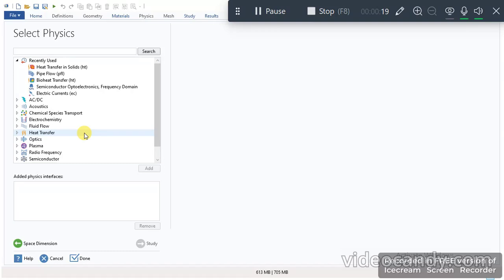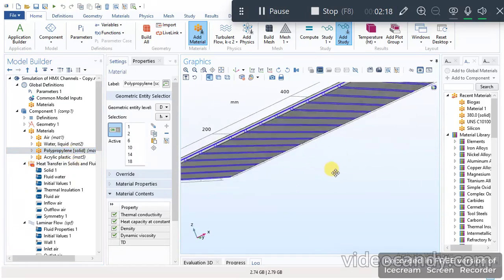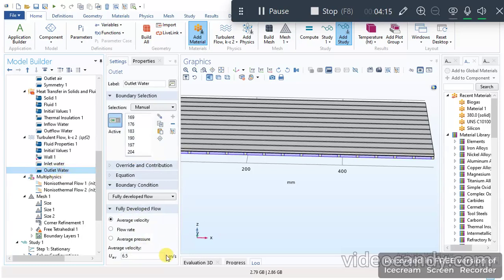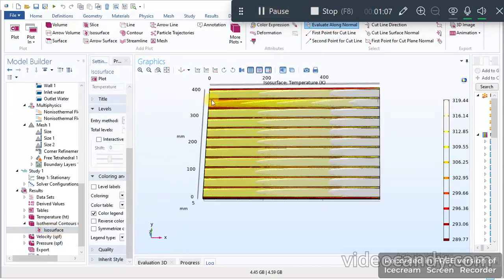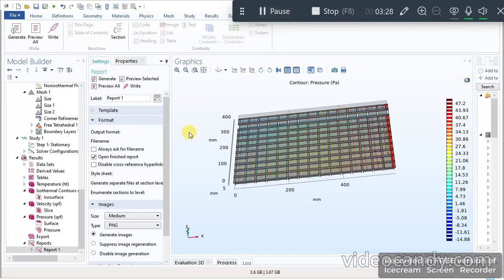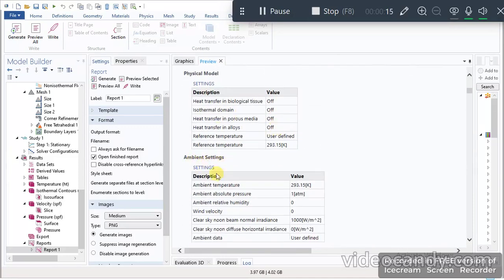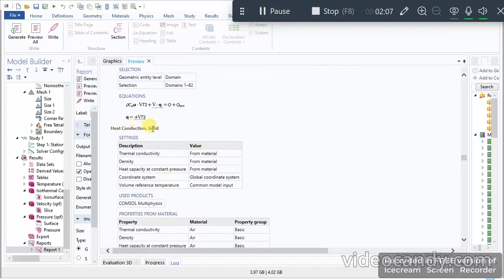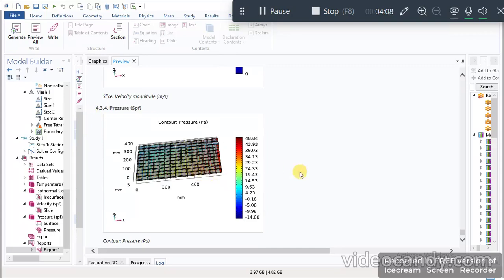CFD Analysis of Heat and Mass Exchanger using COMSOL Multiphysics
Performing a Computational Fluid Dynamics (CFD) analysis of a heat and mass exchanger using COMSOL Multiphysics involves setting up a simulation to model the fluid flow, heat transfer, and mass transfer within the exchanger. Here is a general overview of the steps involved:

Geometry and Meshing:
Create or import the 3D geometry of the heat and mass exchanger.
Divide the geometry into smaller elements using meshing tools. A fine mesh is essential for accurate results but may increase computational cost.

Physics Settings:
Define the physical phenomena you want to simulate, including fluid flow, heat transfer, and mass transfer. Specify the properties of the fluids involved, such as density, viscosity, thermal conductivity, and species properties.

Boundary Conditions:
Set up the boundary conditions for the simulation, including inlet and outlet conditions, wall conditions, and any heat or mass sources or sinks. Define initial conditions if necessary.

Solver Settings:
Choose a suitable solver and configure solver settings. COMSOL Multiphysics provides various solvers for different types of problems.
Define convergence criteria for the simulation.

Simulation Run:
Run the simulation and monitor the progress.
Post-process the results during the simulation or after completion to ensure convergence and accuracy.

Results Analysis:
Analyze the results to extract information about temperature distribution, fluid flow patterns, and mass transfer within the heat and mass exchanger.
Visualize results using contour plots, streamline plots, temperature profiles, etc.

Validation:
Validate your simulation results against experimental data or analytical solutions, if available.

Optimization (Optional):
If needed, use the simulation results for optimization studies to improve the design of the heat and mass exchanger.